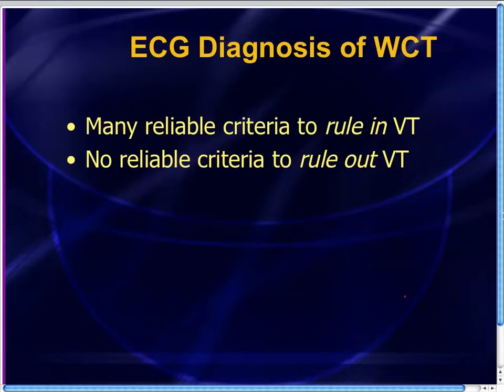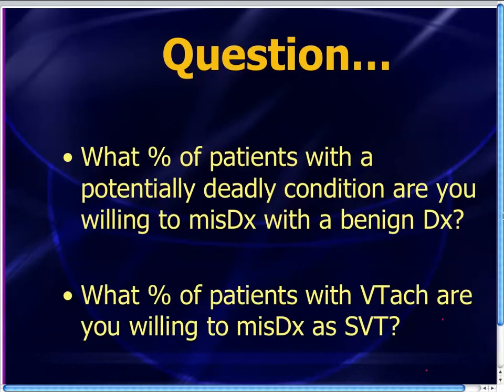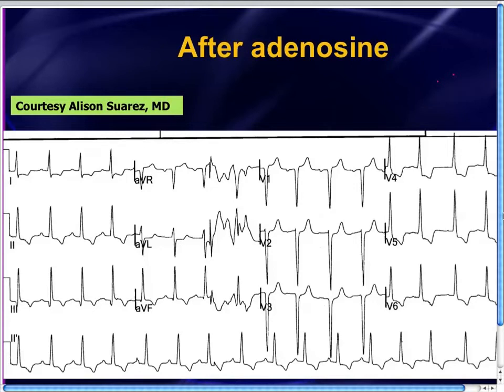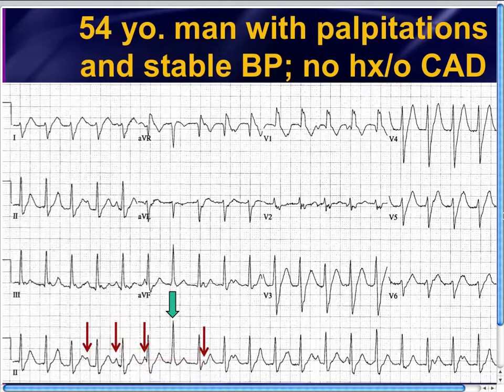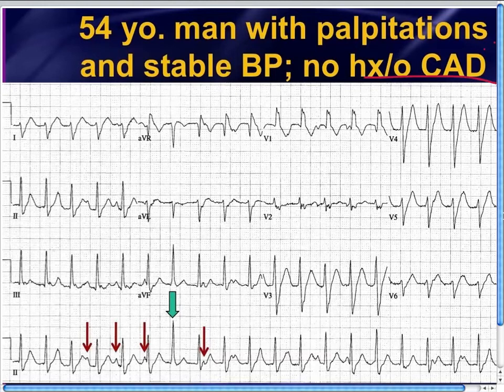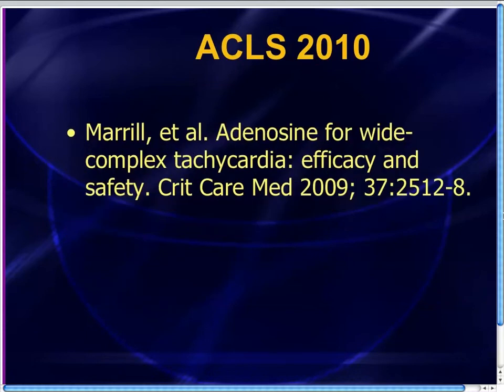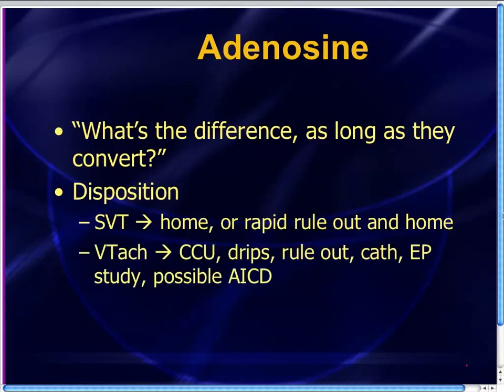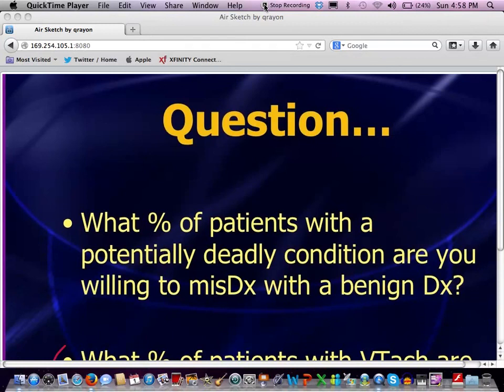Amal Mattu's ECG Case of the Week_ Sep 2, 2013